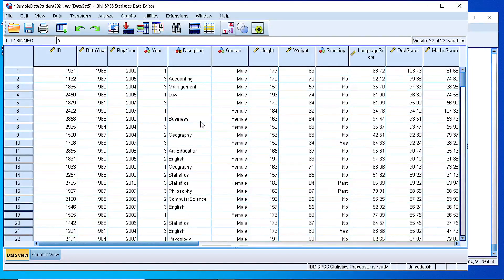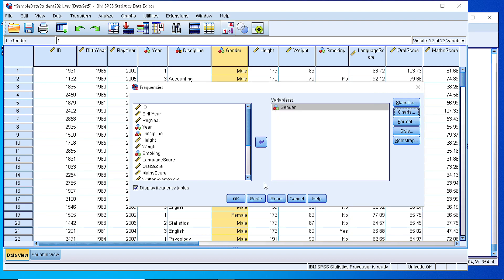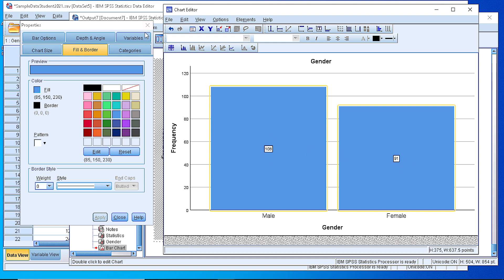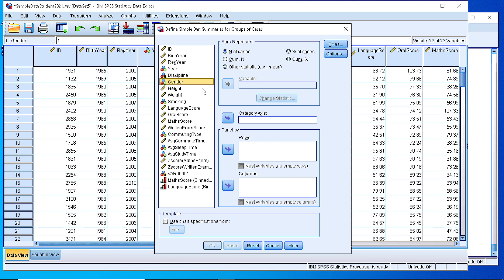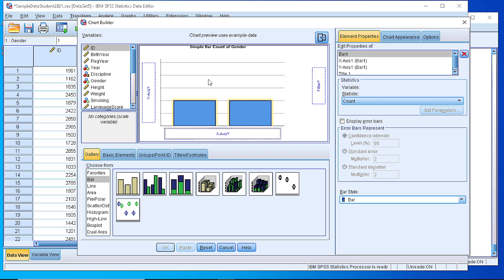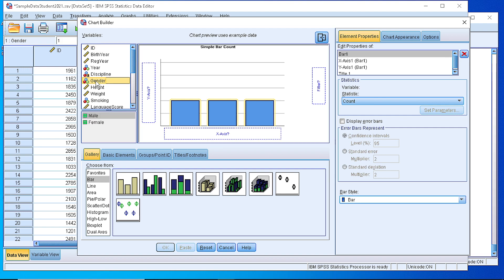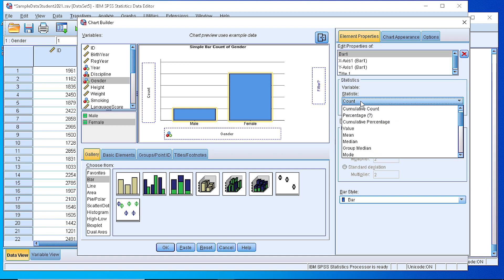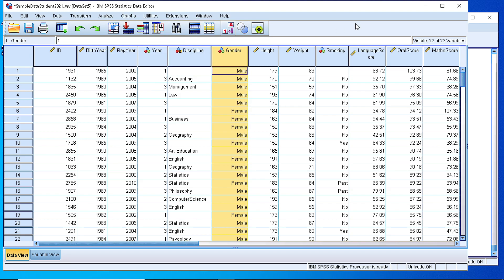SPSS Explore Data / How to Create a Bar Chart for one Categorical Variable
How to Create a Bar Chart for one Categorical Variable